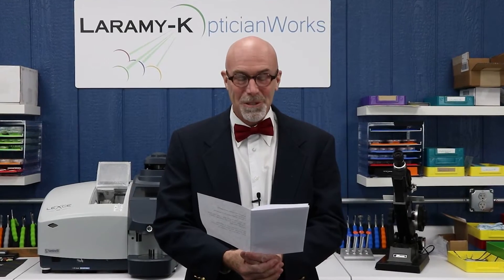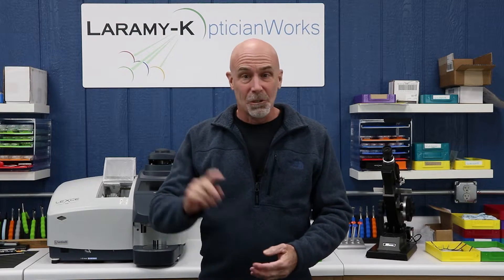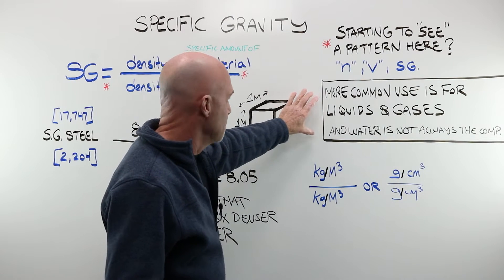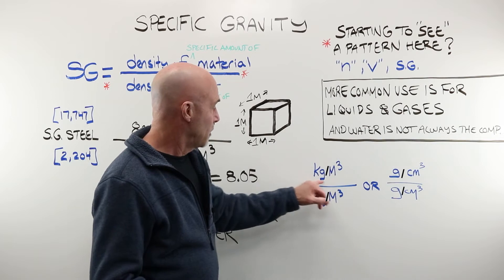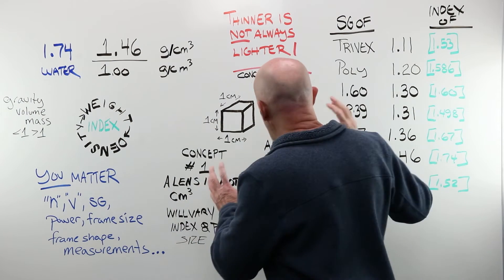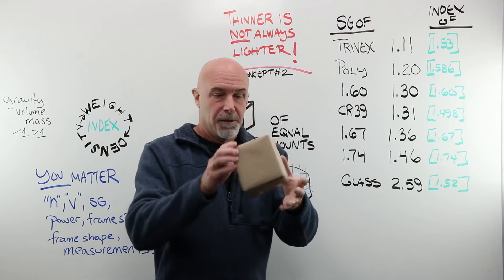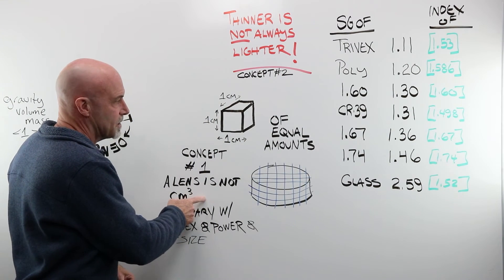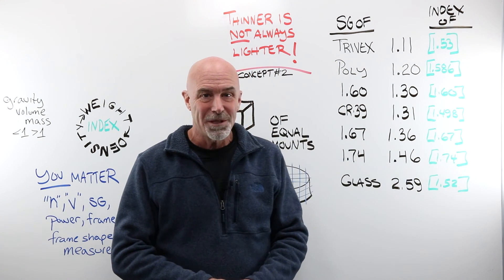Specific Gravity and Lens Materials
What is specific gravity and how does it apply to choosing the right lens material?